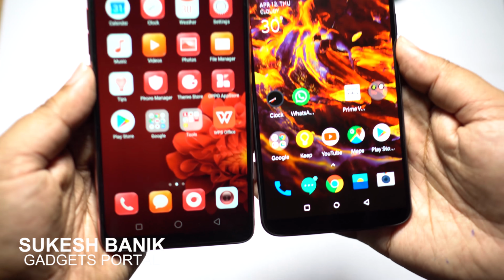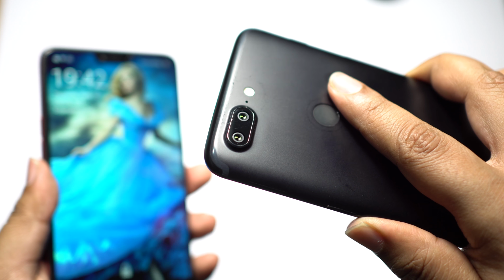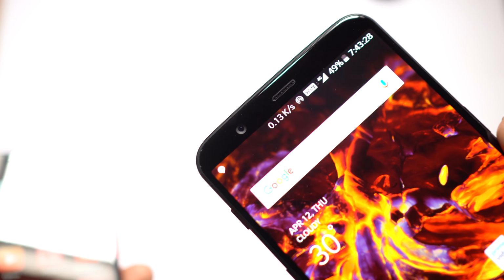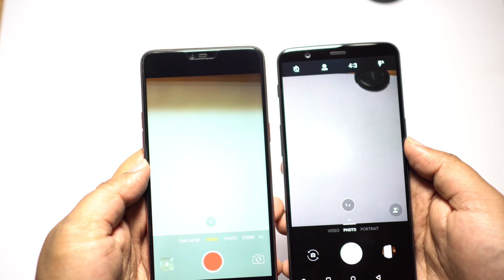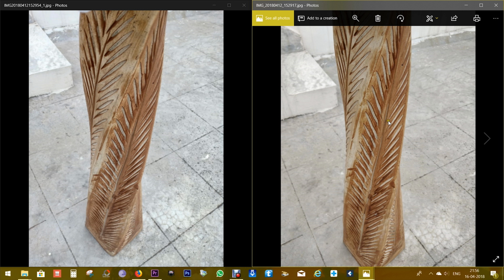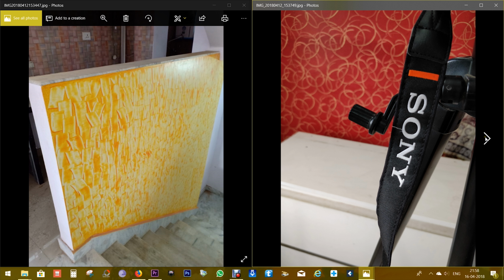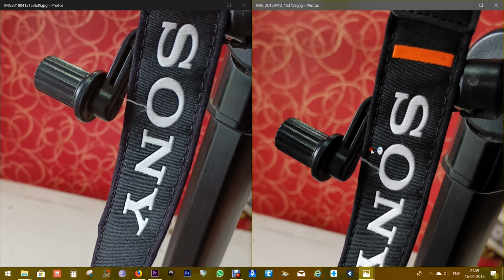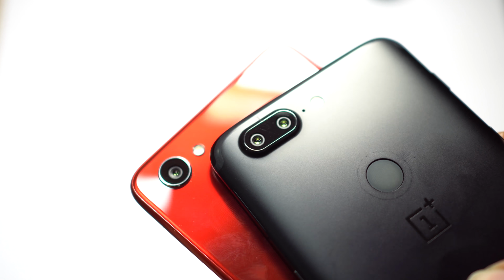OPPO F7 vs OnePlus 5T ||Camera Review|| Oppo F7 🔥AI Beauty Selfie🔥 Explained!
OPPO F7 with 25MP front camera defines selfie cameras with stunning image quality. OnePlus 5T with the 16MP front camera also captures superb selfies but OPPO F7 seems unbeatable with all new AI Beauty Selfie mode with Sensor HDR Technology.